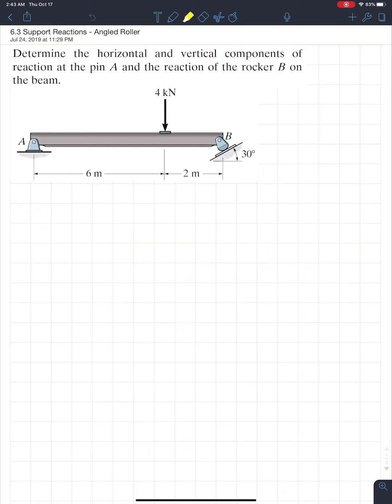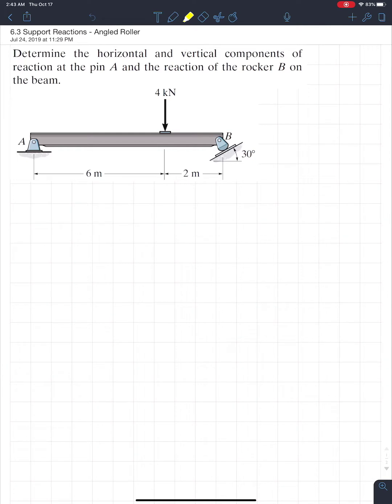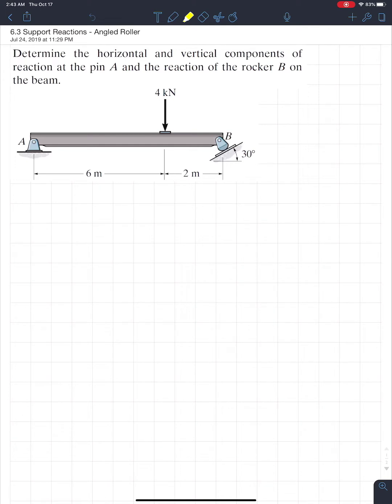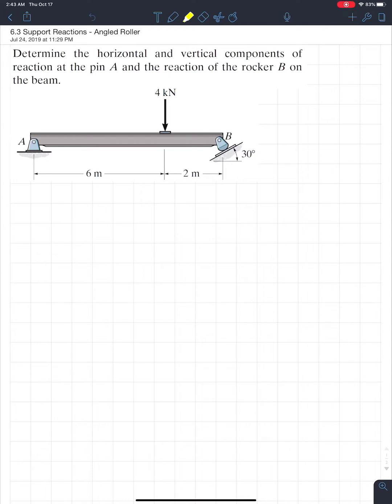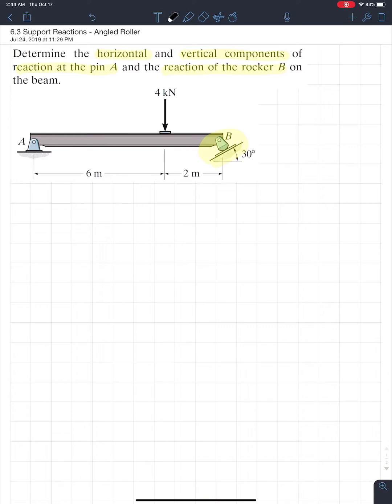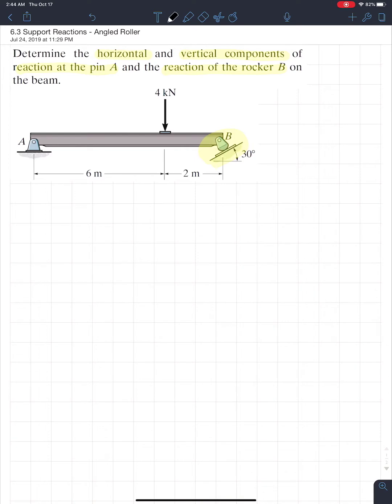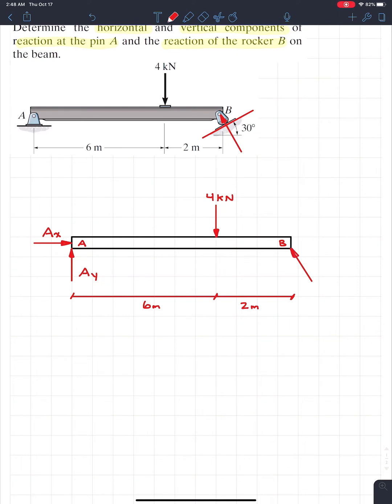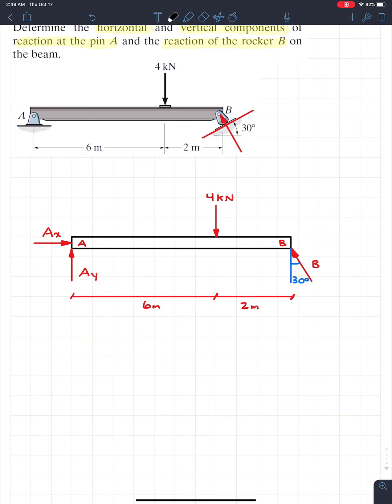Engineering Statics | Old Example | Solving Support Reactions (Angled Roller)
Note: These are old example videos!  The quality is not the best and I am working on new, higher-quality, videos.  I am sorry for the low quality and hope to have the newer videos complete soon!

Example Videos - (Coming Soon)